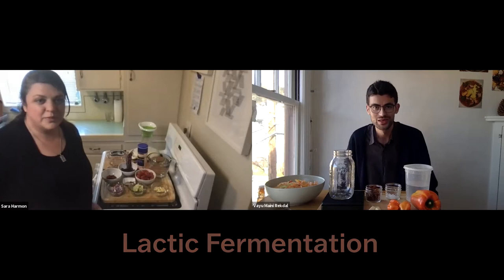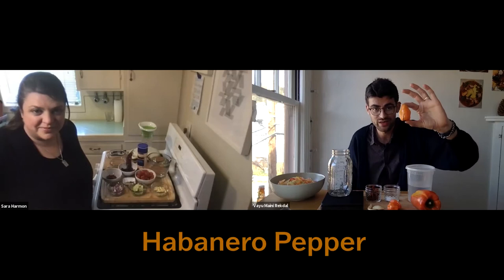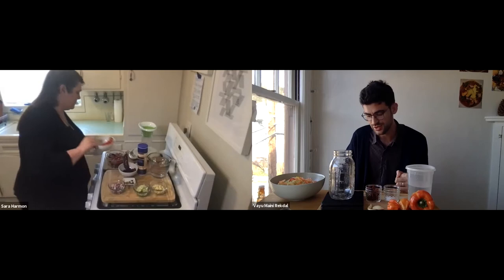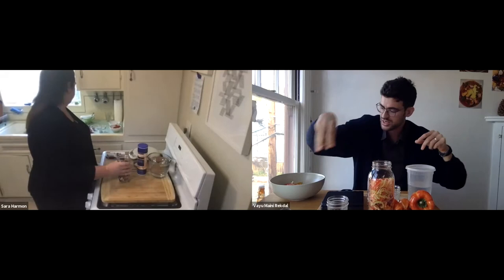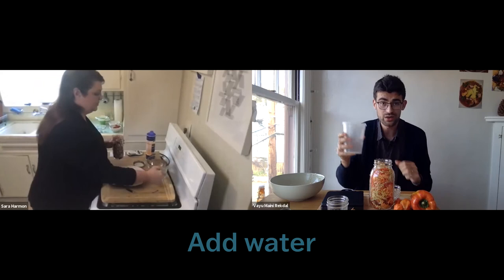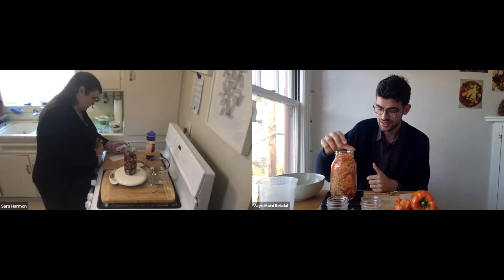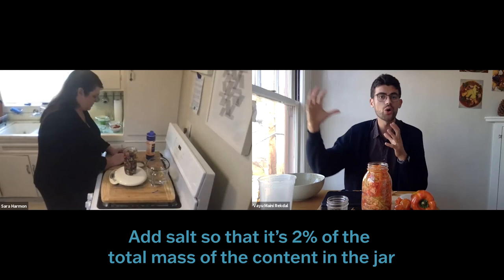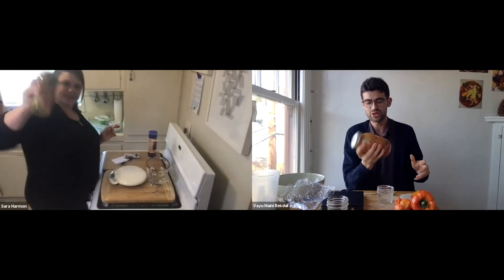How to Make Your Own Lacto-Fermented Hot Sauce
Learn to make your very own lacto-fermented hot sauce in this excerpt from Live Science - Microscopic Chefs.